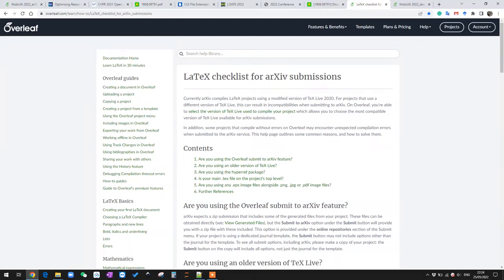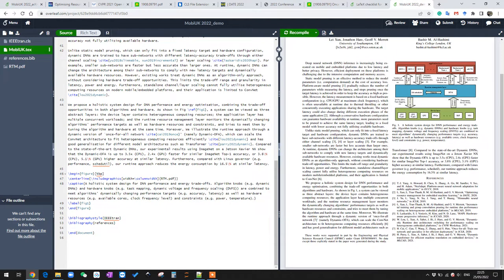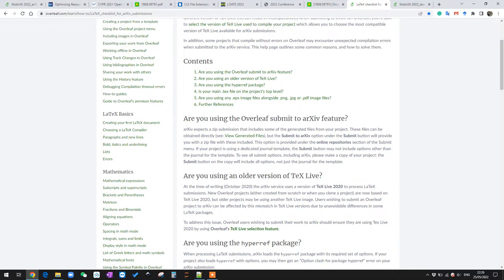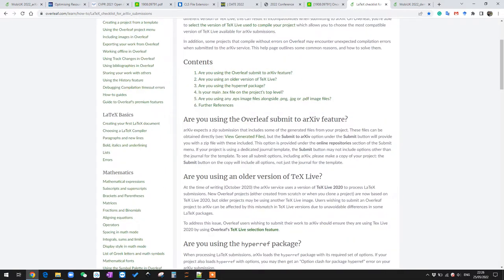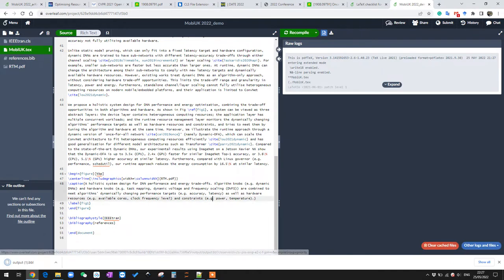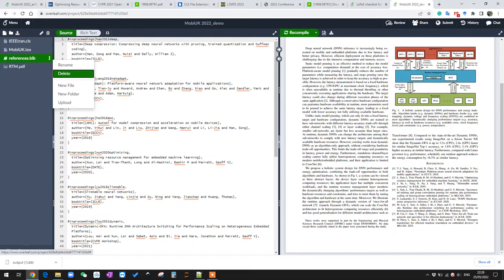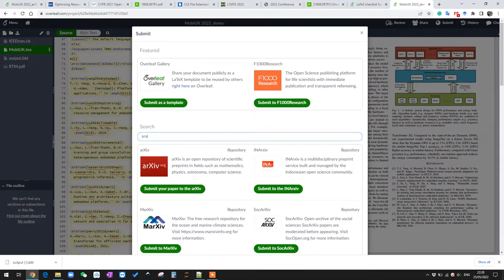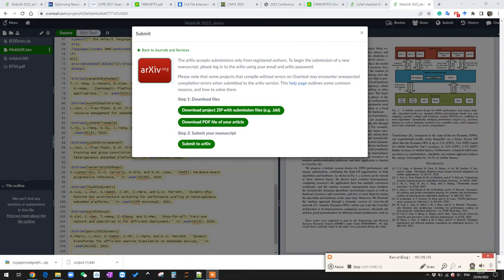[Research Training] Submit Paper (LaTex with BibTex) to arXiv in Overleaf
In this video, I will demonstrate how to modify a paper written using LaTeX and BibTeX in Overleaf to ensure it meets the submission requirements for arXiv. We hope you find this guide helpful!